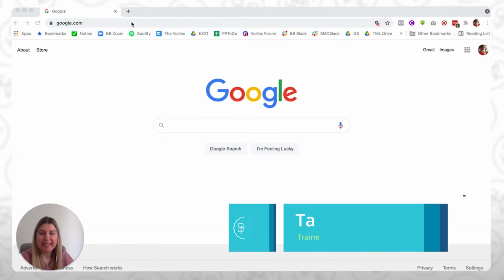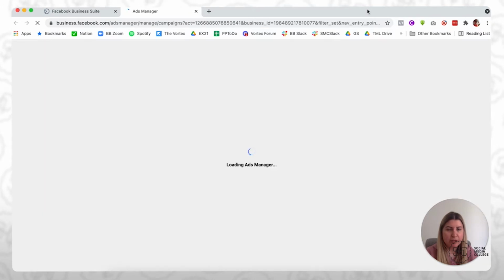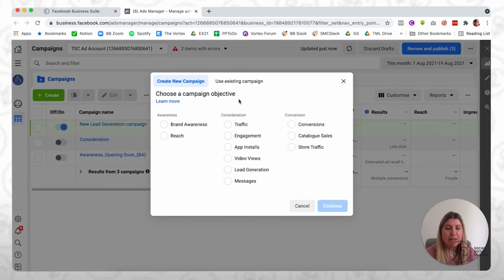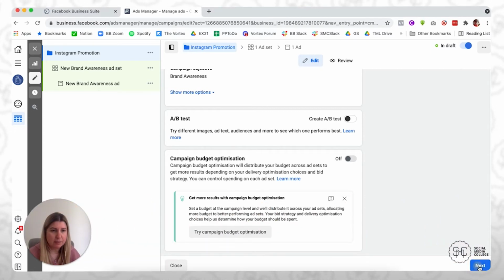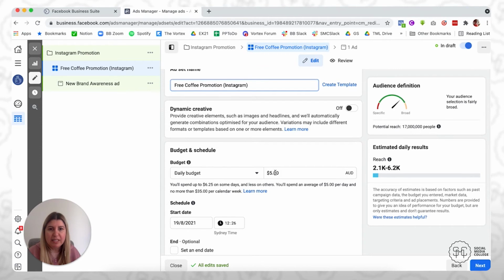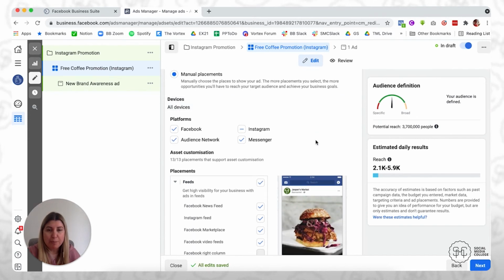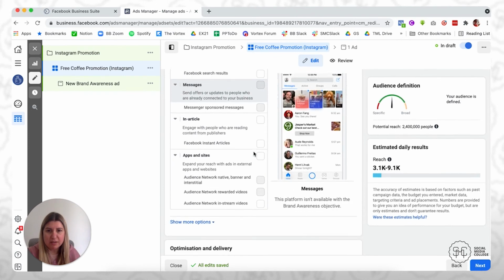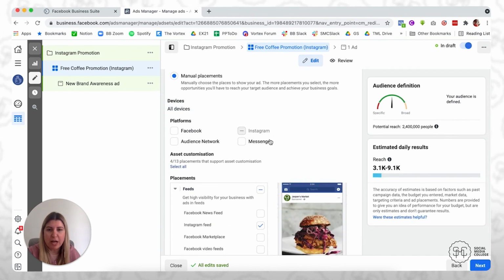How to Run an Instagram Ad in Facebook Ads Manager | 2022 Update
🔥 Get your first paying social media client in under 60 days or your money back

In this video, SMC mentor and Facebook expert Tamara Klisaric runs through the steps on how to run an Instagram ad in Facebook Ads Manager.